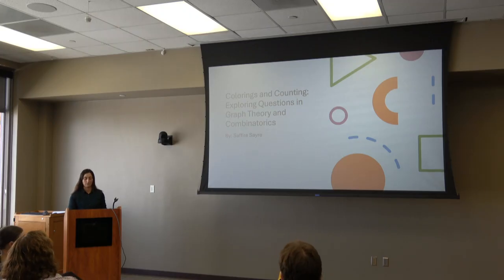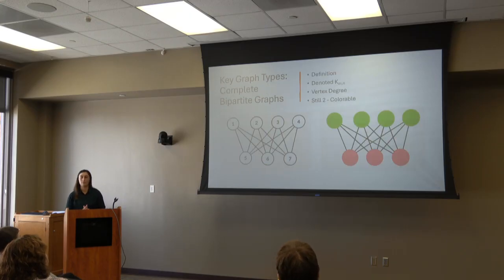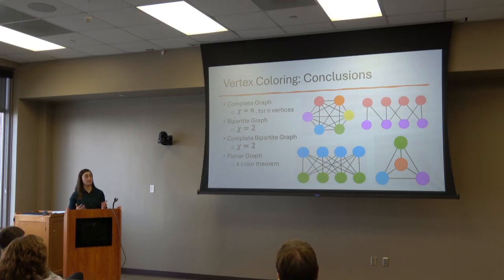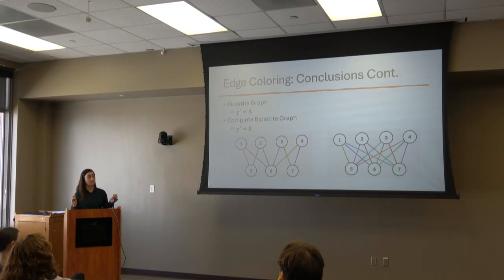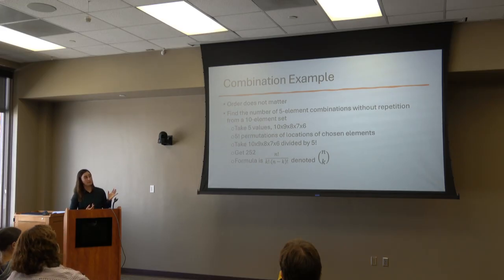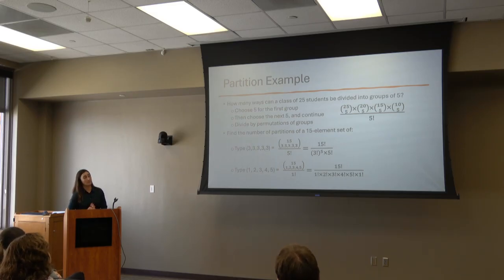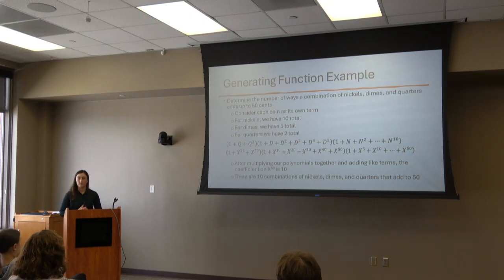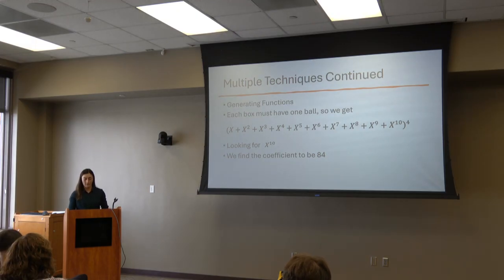Saffire Sayre - WSC Honors Colloquium Presentation Spring 2026